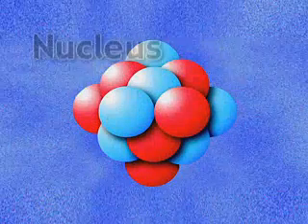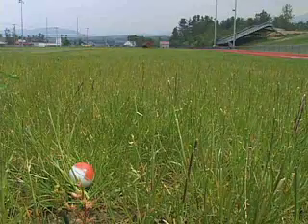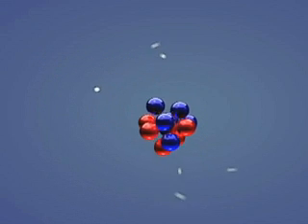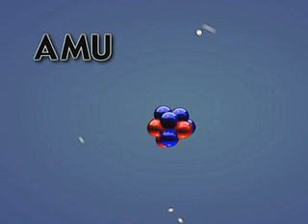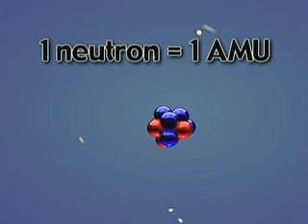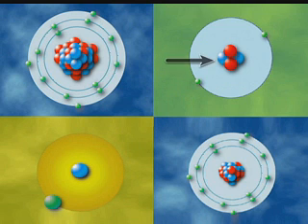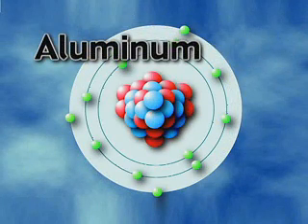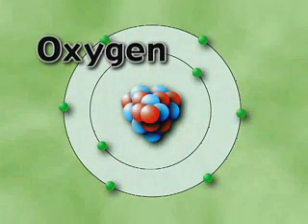Nucleus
What's in the nucleus?